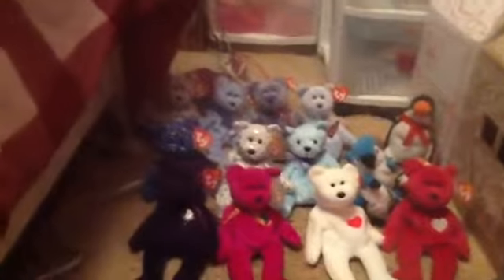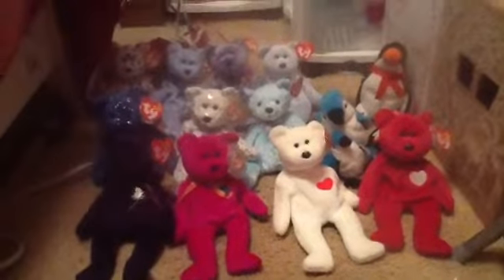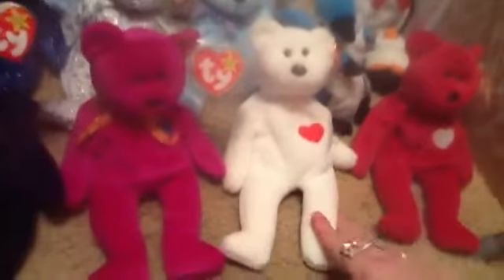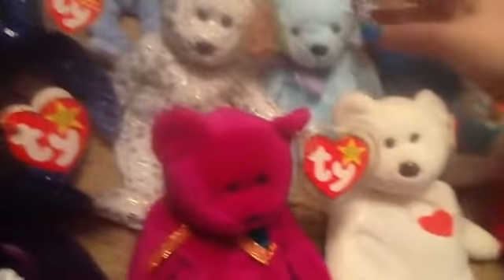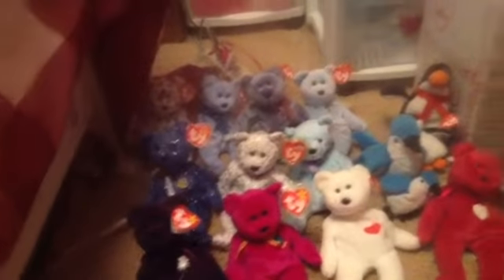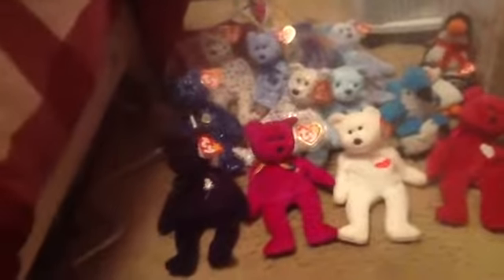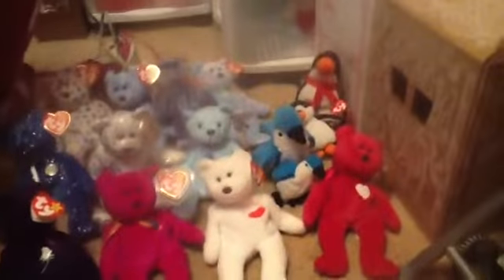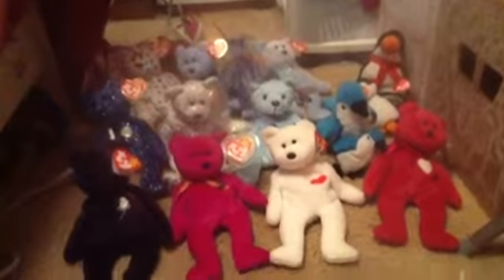TY beanie baby collection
My TY beanies collection that I have owned and collected and their tag names